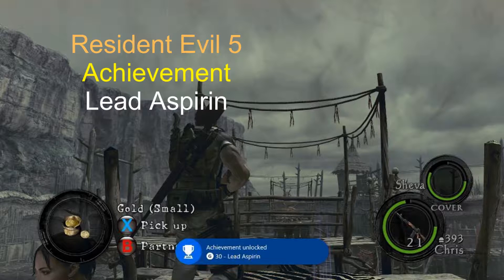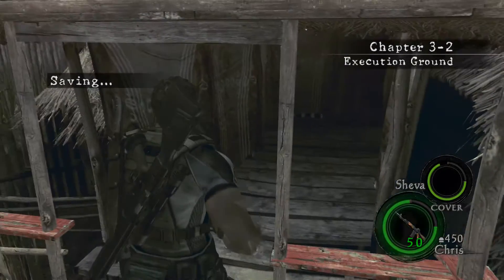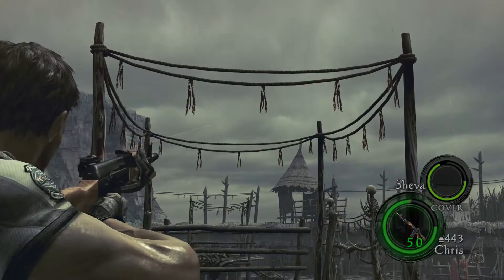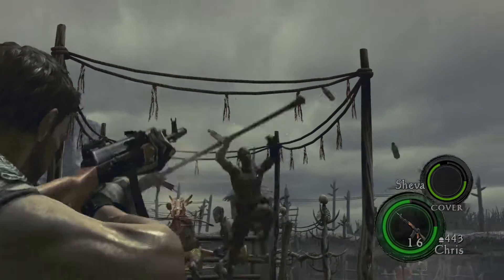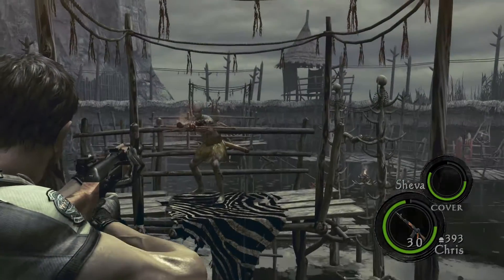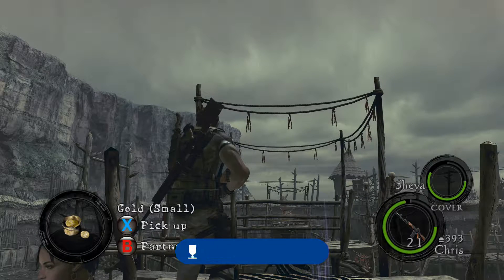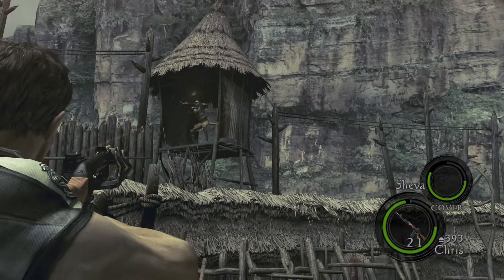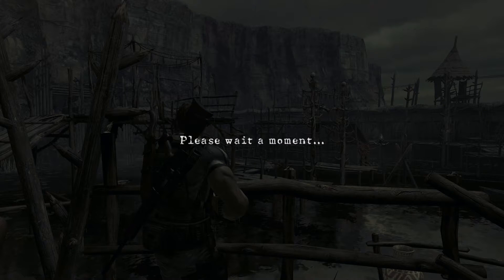Resident Evil 5 Achievements 08 Lead Aspirin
Resident Evil 5 Achievements
Gamerfourlife on Facebook